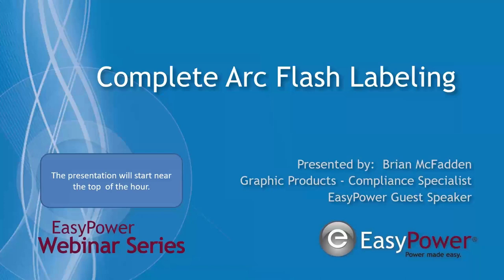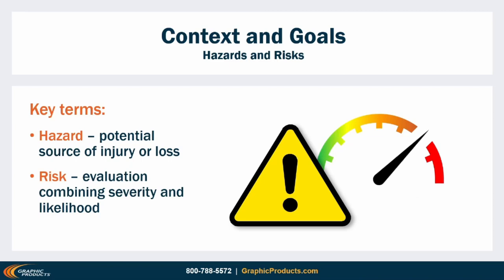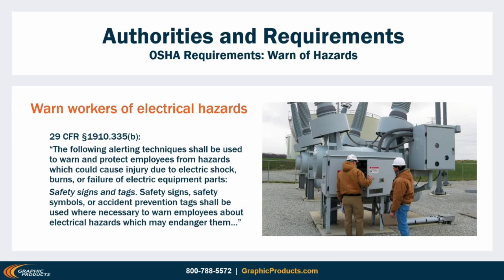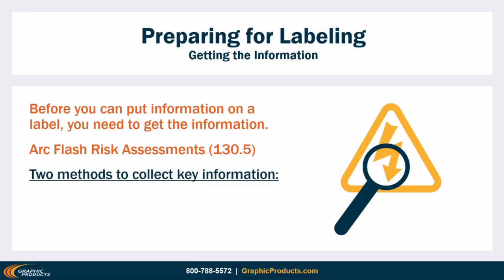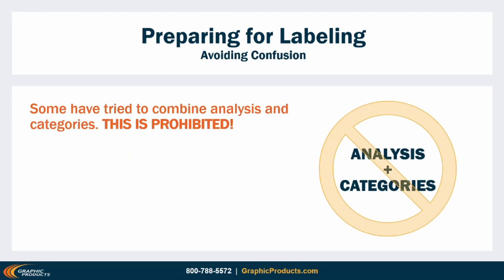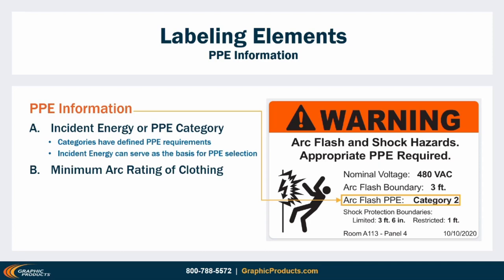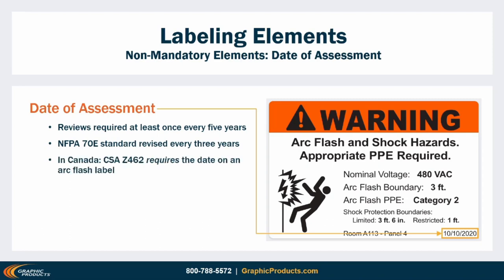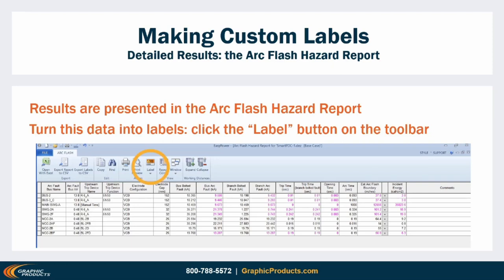Complete Arc Flash Labeling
In this webinar, Compliance Specialist Brian McFadden describes the key elements of arc flash labeling, including the requirements from OSHA, the NEC, and NFPA 70E-2021, as well as label design considerations from ANSI Z535. Attendees will learn when, why, and how to make labels meeting all of these standards, along with guidance on using the EasyPower suite and an on-site label printer to efficiently create customized labels.